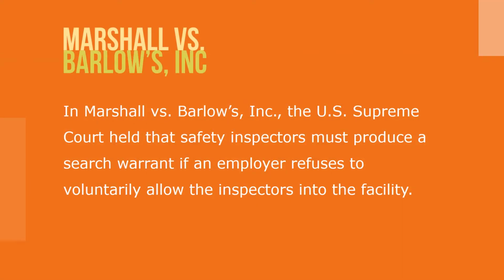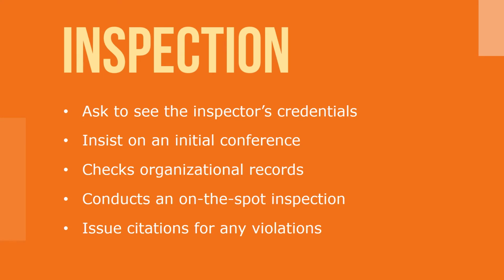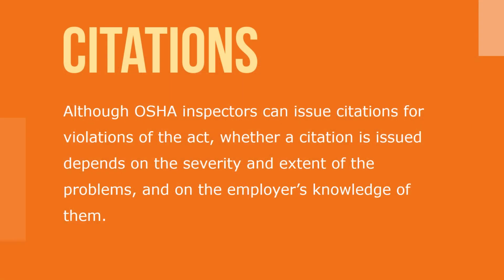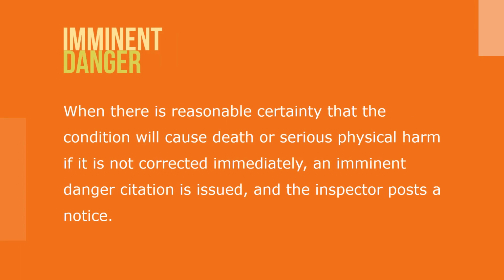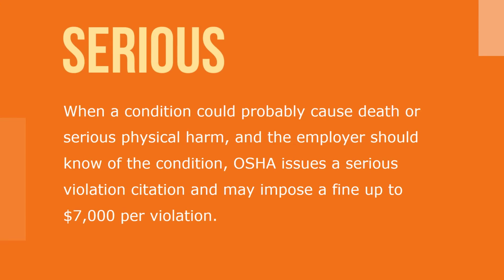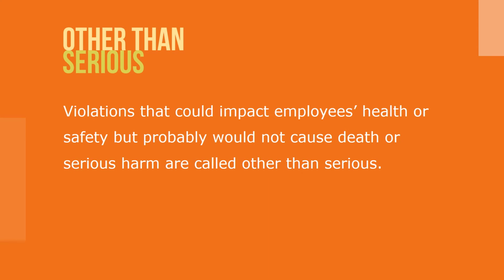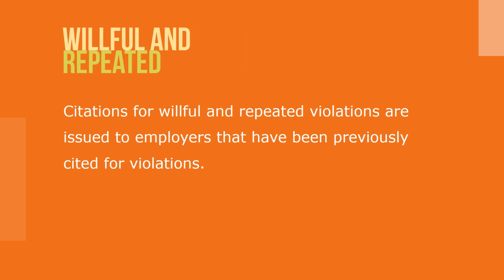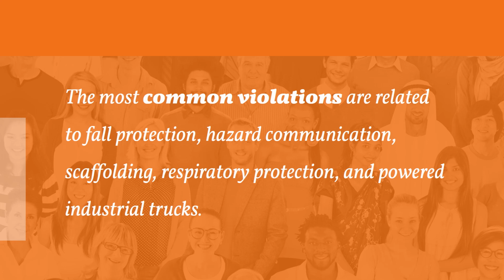OSHA Inspections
The Occupational Safety and Health Act provides for on-the-spot inspections by OSHA compliance officers or inspectors. Inspections may occur on the spot or as part of an investigation of a complaint or as part of targeted enforcement in high-hazard industries.

When an OSHA compliance officer arrives, managers should ask to see the inspector’s credentials. Next, the company HR representative or safety professional should insist on an initial conference with the compliance officer. During the inspection, the officer checks organizational records to see if they are being maintained and to determine the number of accidents that have occurred.

Following this review of the safety records, the officer conducts an on-the-spot inspection and may use a wide variety of equipment to verify compliance with standards. After the inspection, the compliance officer can issue citations for any violations of standards and provisions of the act.

Federal OSHA compliance officers conducted over 39,000 inspections and found over 70,000 violations in a recent year. The most common violations are related to fall protection, hazard communication, scaffolding, respiratory protection, and powered industrial trucks. The construction industry is cited more often than any other industry.